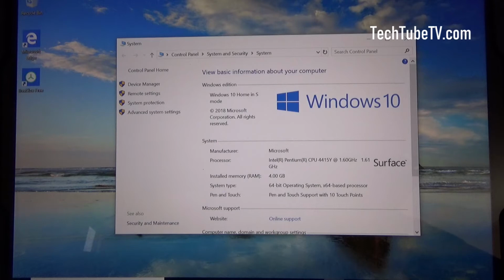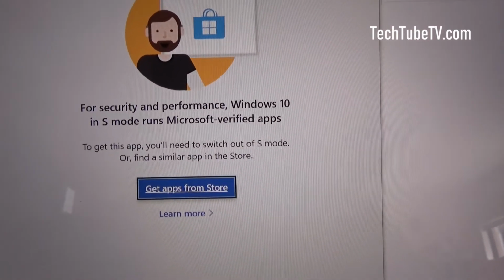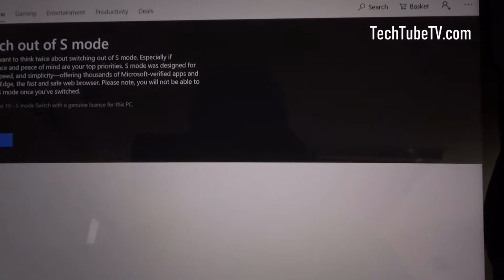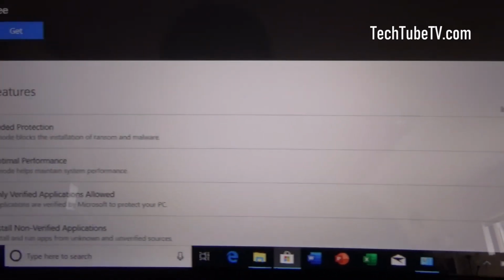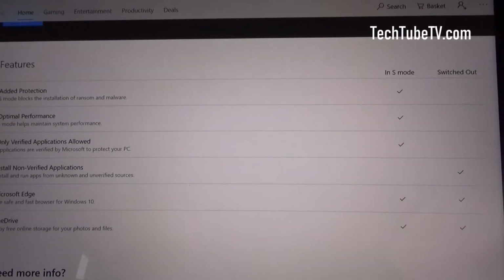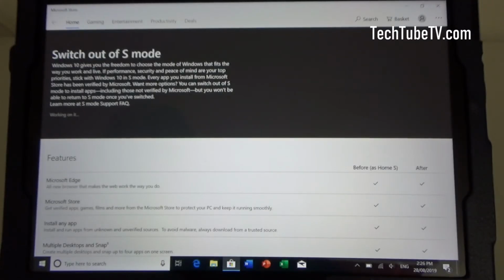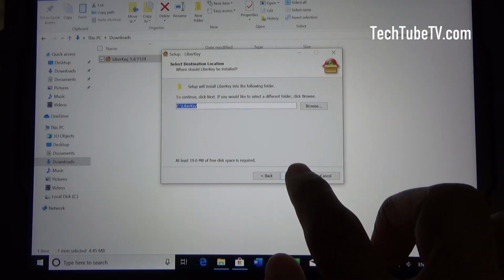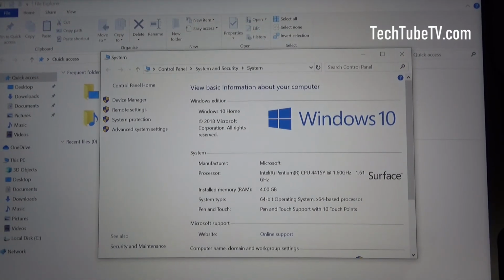How to Turn Off Windows 10 S Mode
In this video I explain what is Windows 10 S Mode and show the process of switching out of S mode in Windows 10. I also explain the difference between Windows 10 and Windows 10 S mode. It is free to turn off Windows 10 S mode and it does not void your warranty. The Windows 10 S mode switching tool is provided by Microsoft itself.